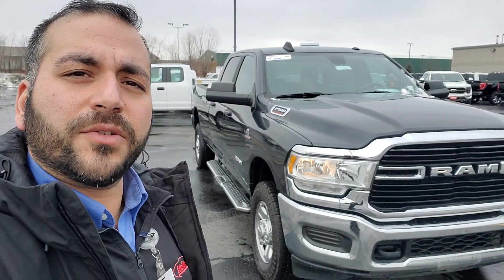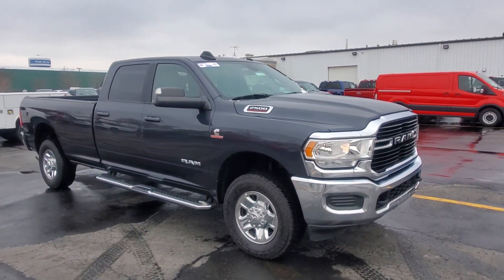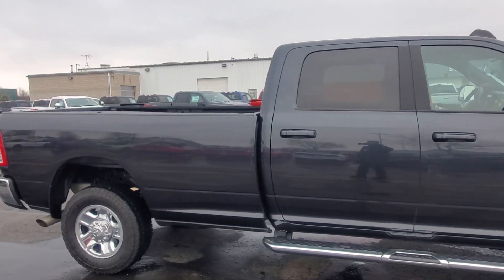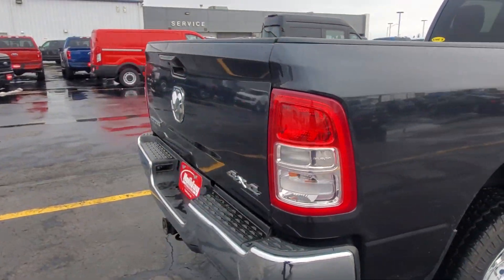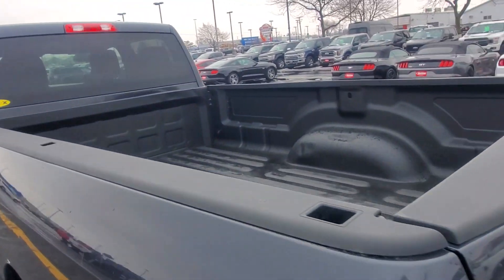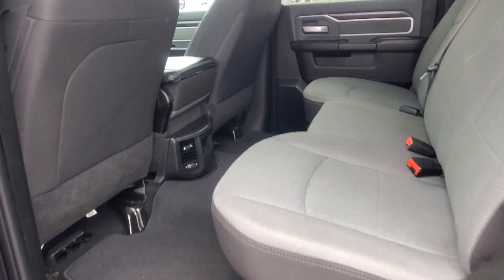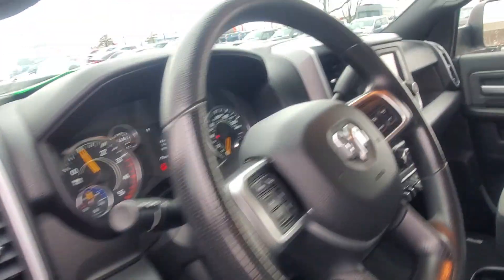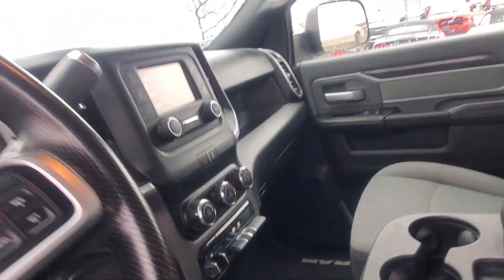2021 Ram 2500 Diesel for Jacob